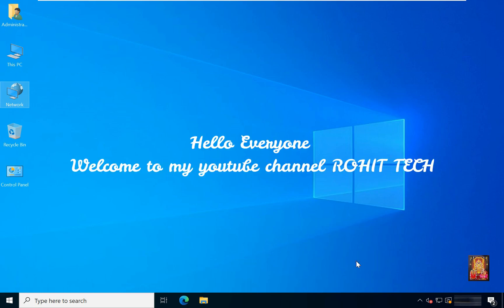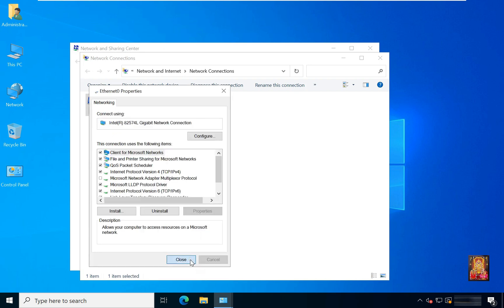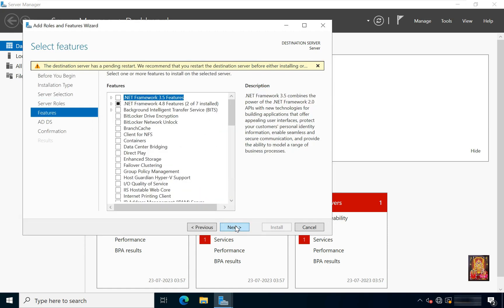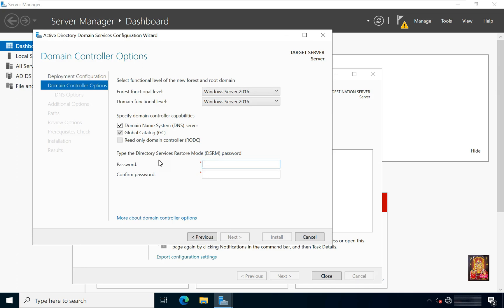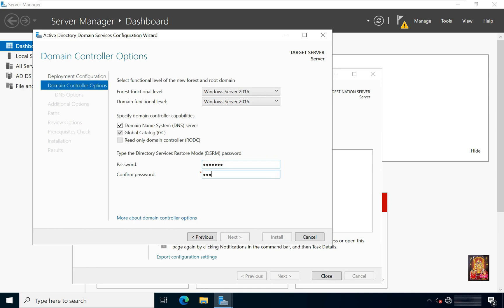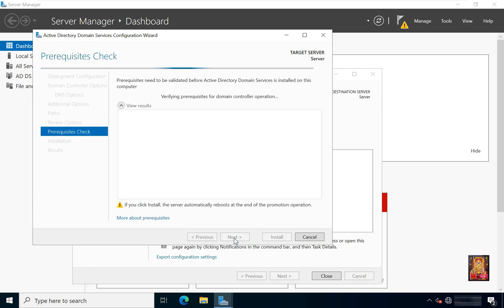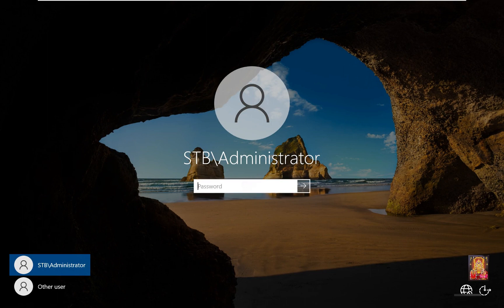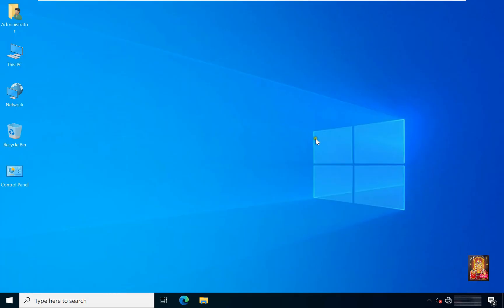How to Configure Active Directory on Windows Server 2022 !! Configure First Domain !! Just Few Steps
--How to Configure Active Directory on Windows Server 2022 !! Configure First Domain